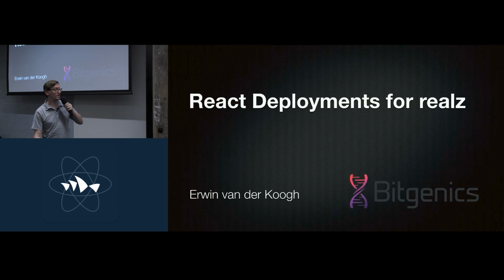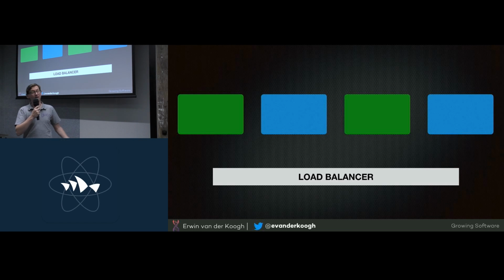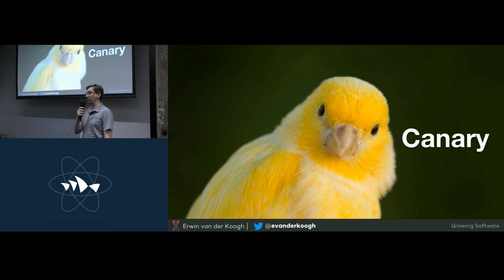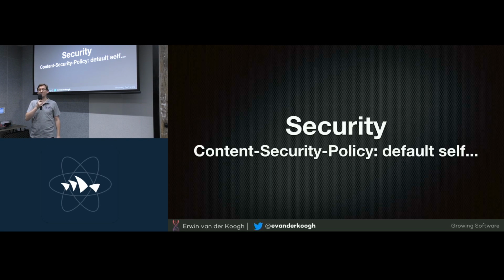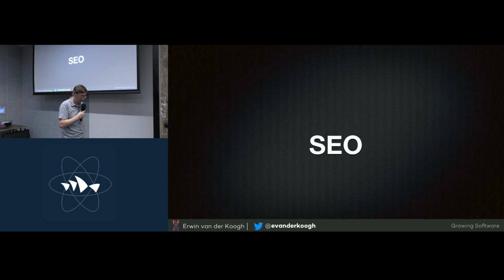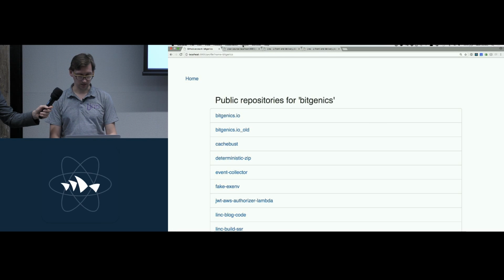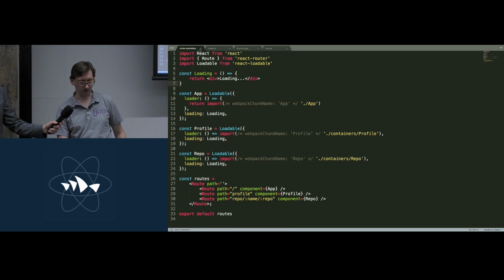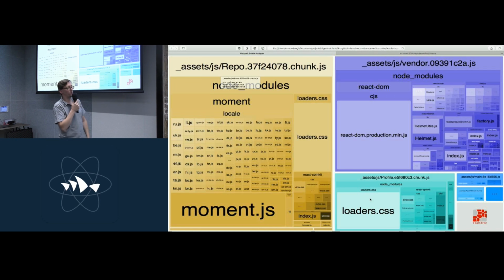Real life React deployments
The simple way to host a React application is to put it on a static hosting service like S3, Netlify or Surge. But your application isn't a web page, right?

One of the challenges we face when doing more advanced deployments is building for different environments (development, testing, staging, and production for example).
And the holy grail of hosting React applications is the combination of both and Server-Side Rendering (send a rendered page instead of just JS for both SEO & other crawlers and decrease Time to First Paint ) and code splitting (sending only the javascript required for the current page to the client to speed up Time to Interactive)